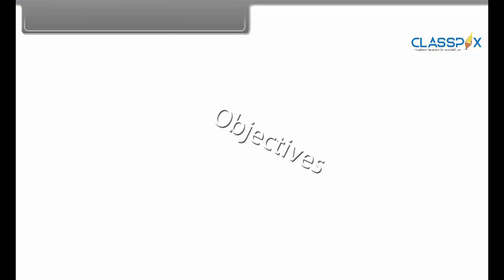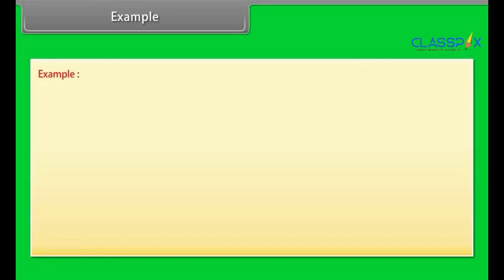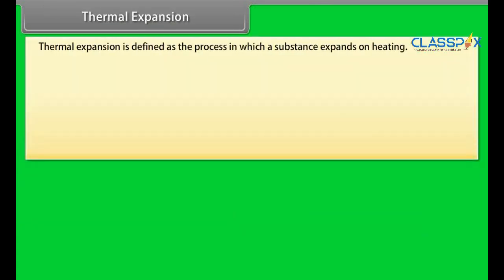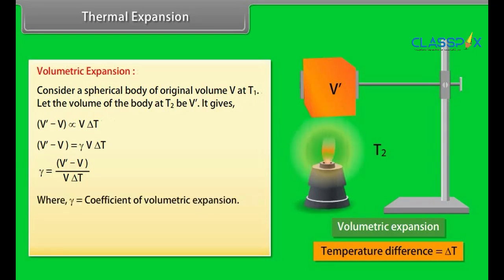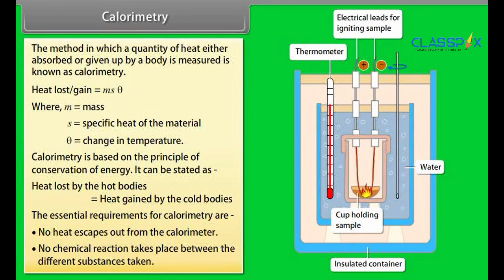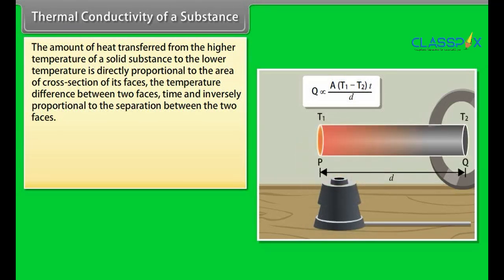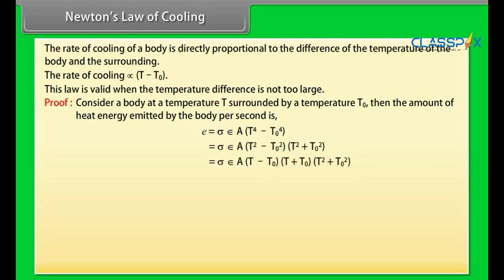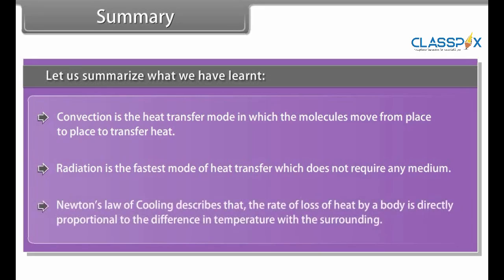Thermal Properties of Matter